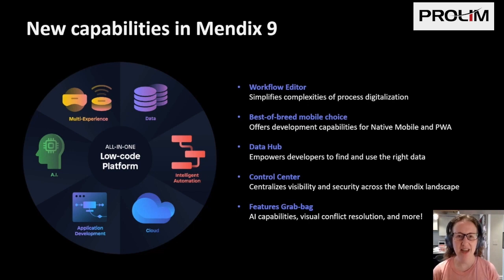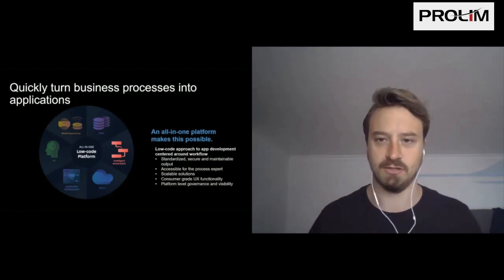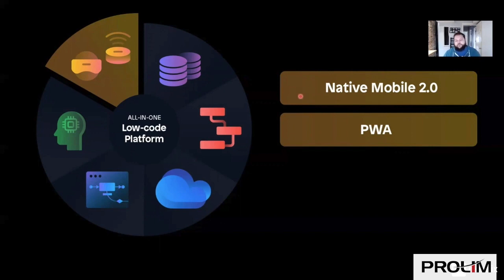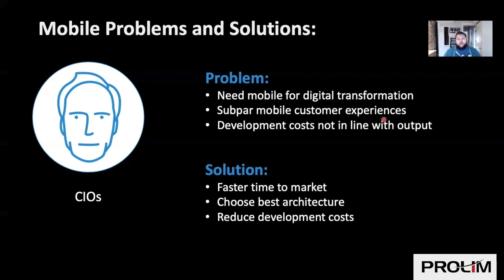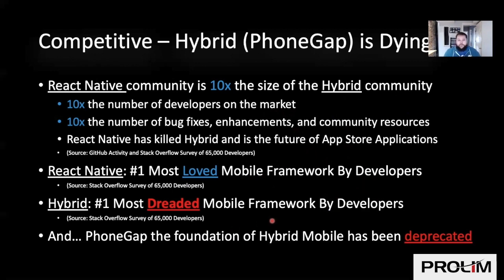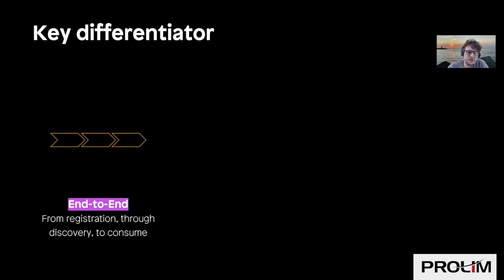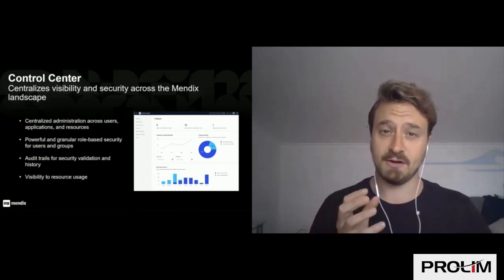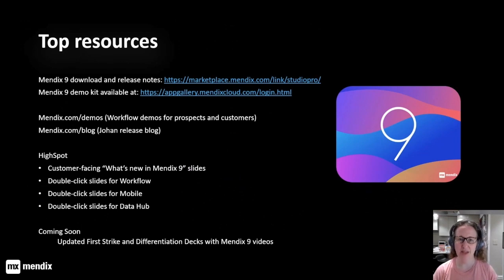Mendix 9: Release Overview - PROLIM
This video will inform you of the new highlights and capabilities in Mendix 9. Mendix 9 empowers makers to solve new types of problems, eliminates repetitive complexity and toil, and doubles down on our commitment to support developers of any skillset.

About Us:
PROLIM is a 15-Years old company Headquartered in Dallas, Texas (USA). We have been at the forefront of solving problems for all types of mass manufacturing industries. We use our deep consulting and combine it with technologies available to fix industry challenges